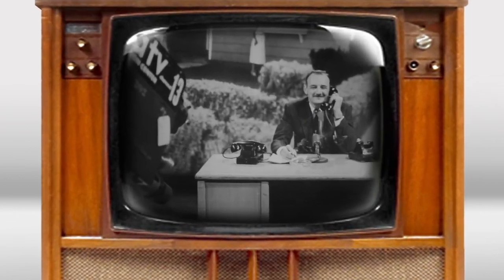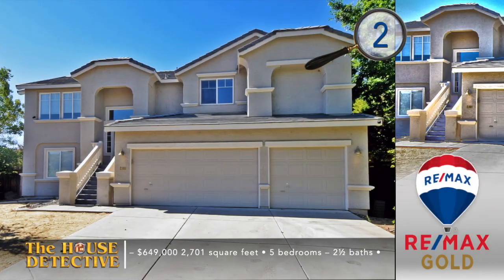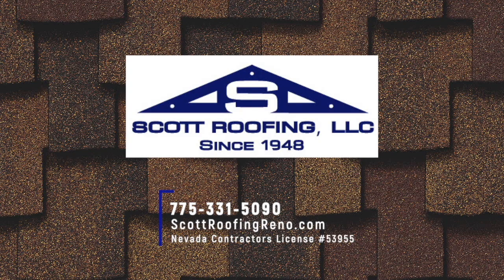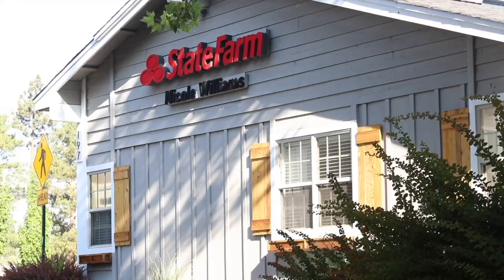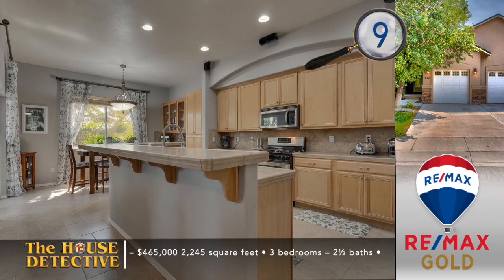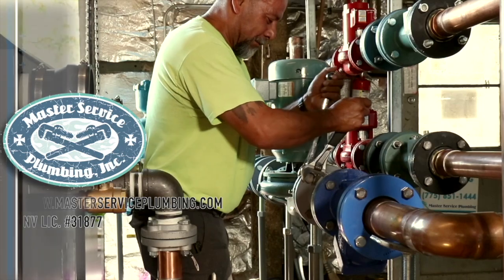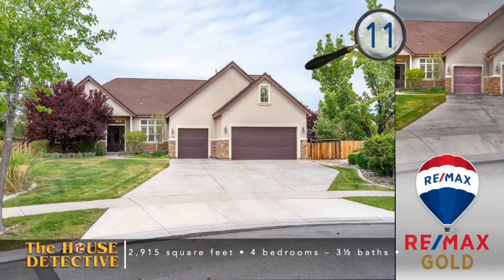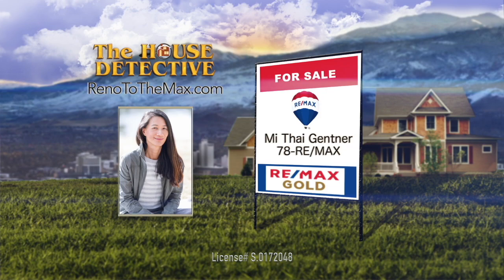November 5th Episode of The House Detective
Self employed? Wondering if there is a way to get a loan for your next home. Maybe now isn't the time but when? Kim from AXIA Home Loans talks about some of the parameters that go into Self-Employed borrowers. That information and lots of new and resale homes on this week's episode of The House Detective.